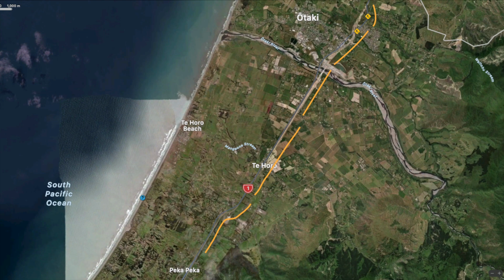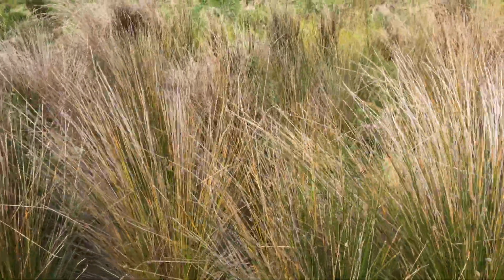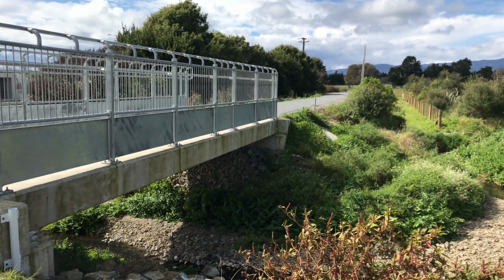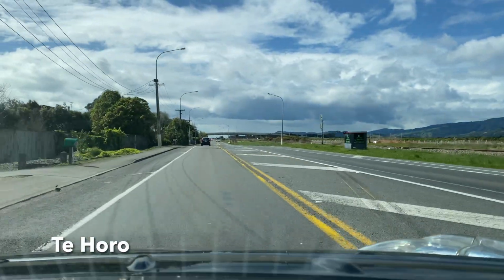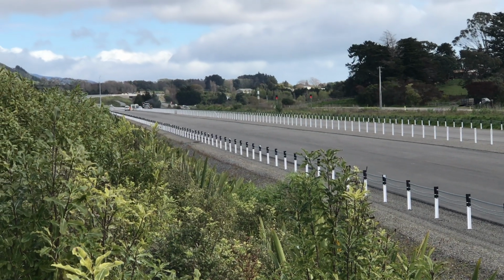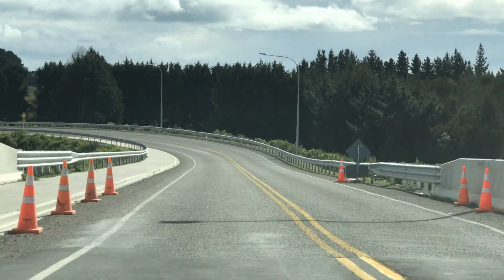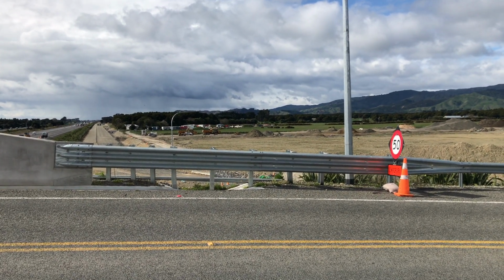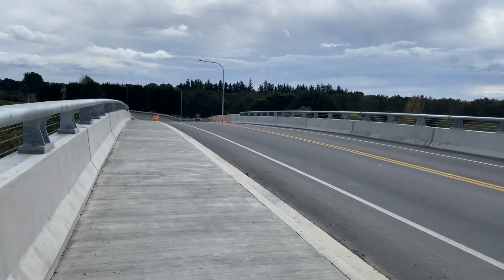Pekapeka to Ōtaki Expressway is almost complete.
I take a look at some of the features of the Pekapeka to Ōtaki Expressway, including the cycle trail path, bridges and tunnels.

This expressway is built like a dual carriage motorway and is located 65km north of the capital of New Zealand, Wellington.

00:00 South End - Pekapeka
03:40 Mary Crest Tunnels and Cycle Path
05:15 Railway
07:30 Drive to Te Horo
08:55 Te Horo Overpass - School Road
10:55 Gear Road - Expressway surface
14:50 View from the Overpass
18:40 Compare old and new highway